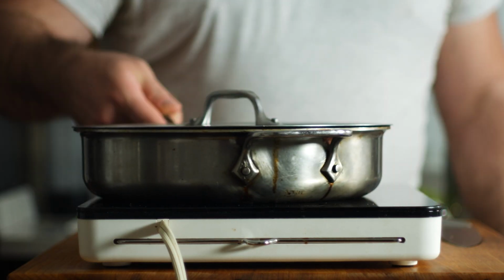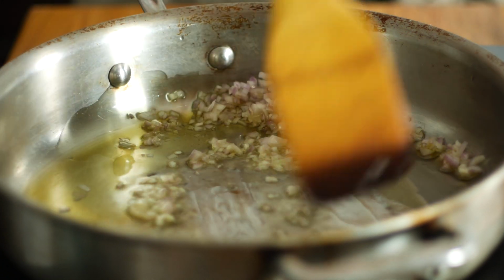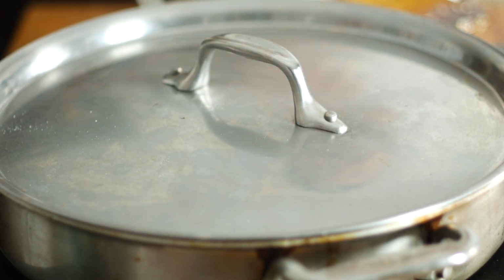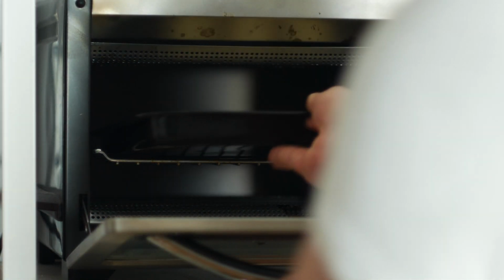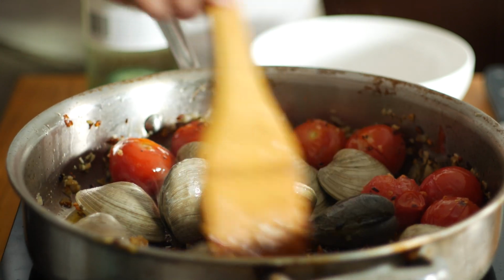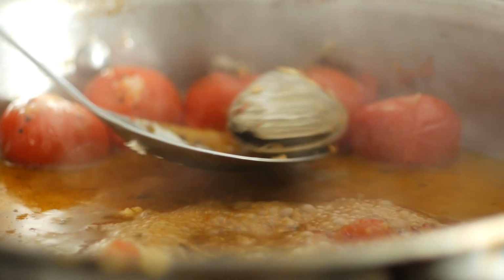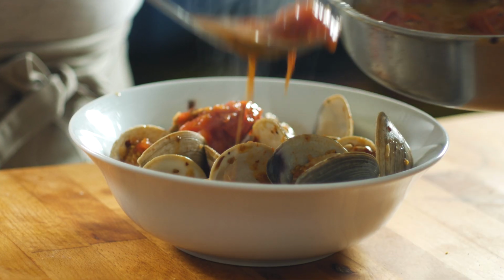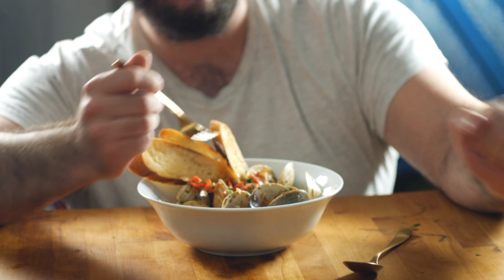The best way to cook clams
I wanted to share with you this Garlic Butter Clams in White Wine Sauce recipe to bring a bit of seafood into your life. Steamed clams are considered a tasty delicacy and who would've thought a clams recipe could be this easy? I'll go step-by-step with all the ingredients to show you how to cook clams at home with your own homemade garlic butter white wine sauce. Additional ingredients of fresh cherry tomatoes and oregano bring out a delicious Mediterranean flavor in this Garlic Butter White Wine Clams recipe.

📷 Follow me and share photos of your Clams in White Win Garlic Sauce with me on Instagram: @kevinallovertheworld